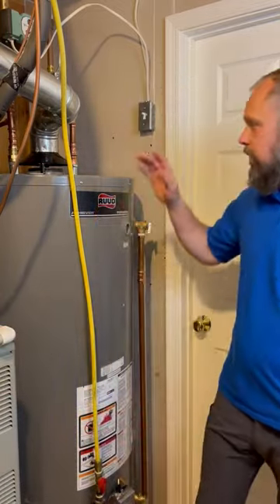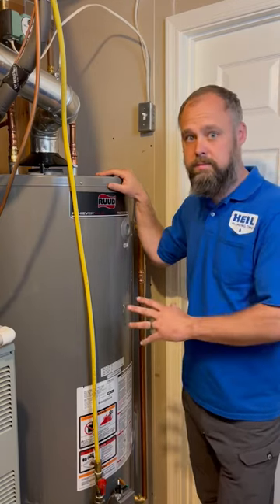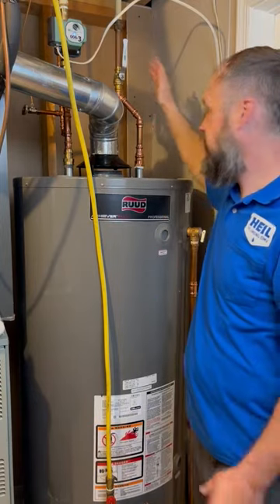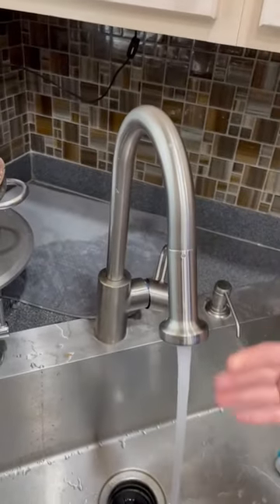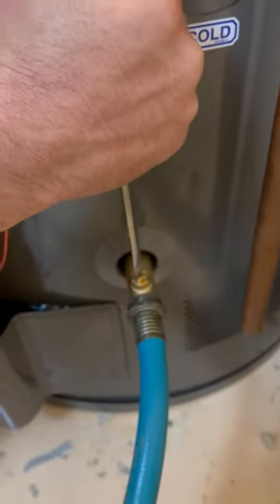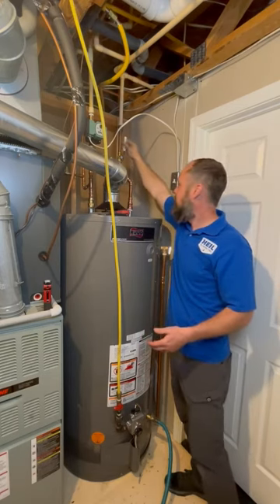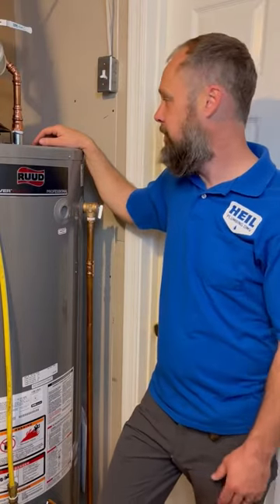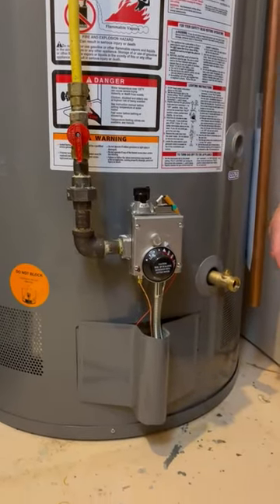Master Plumber Shows You How to Drain a Gas Water Heater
Step by step instructions on how to drain your gas water heater. Draining your water heater will clear out some of the debris and sediment from mineral build up.

If you need a qualified plumber in Rockville, Potomac, Bethesda, Columbia, Ellicott City, Towson, Timonium, Jessup or White Marsh area check out